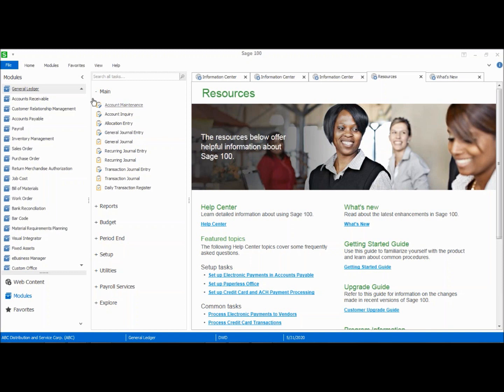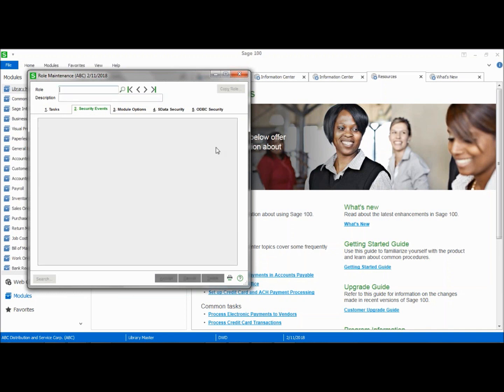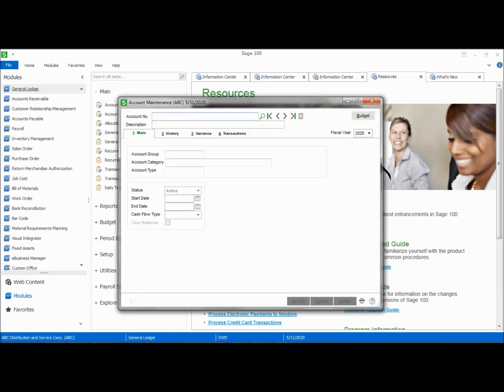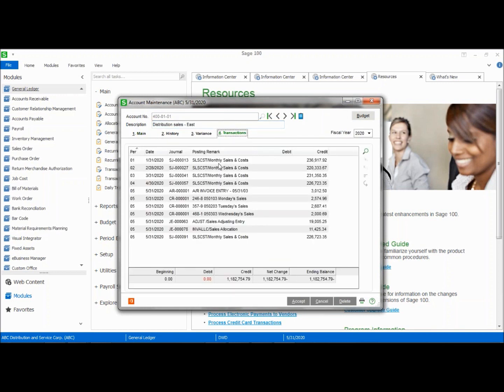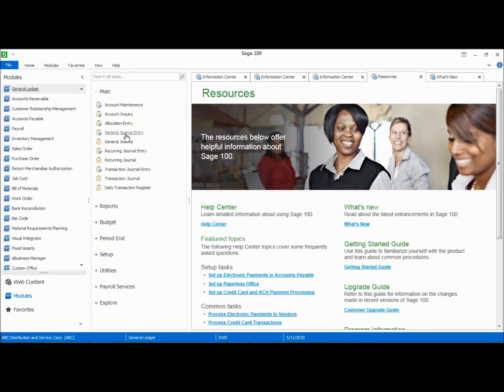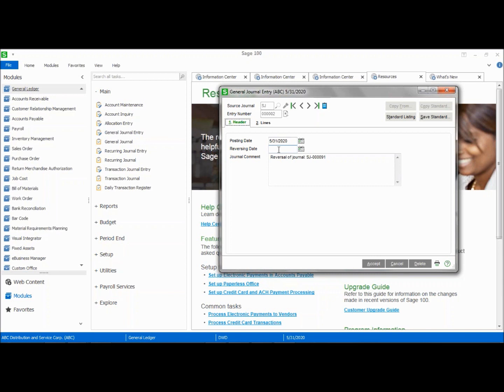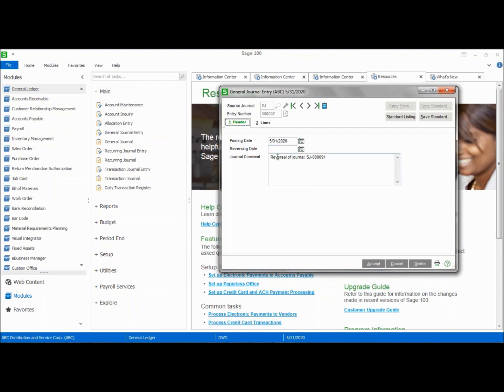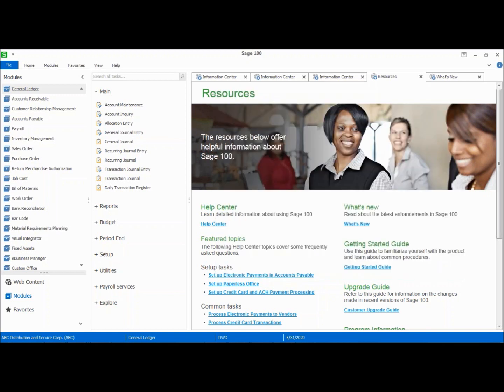Reverse a General Ledger Entry in Sage 100 with One Click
Learn a quick and easy way to reverse a General Ledger entry in Sage 100.